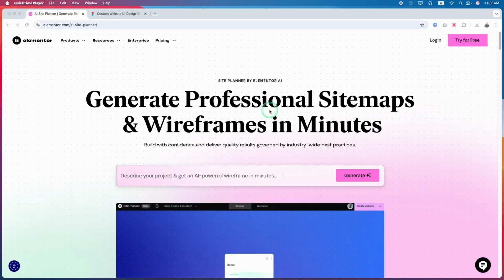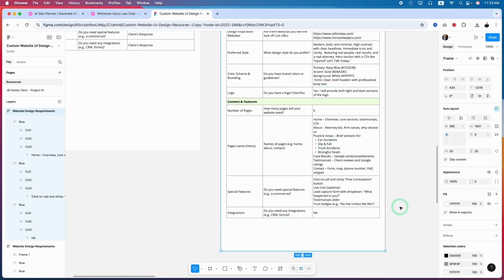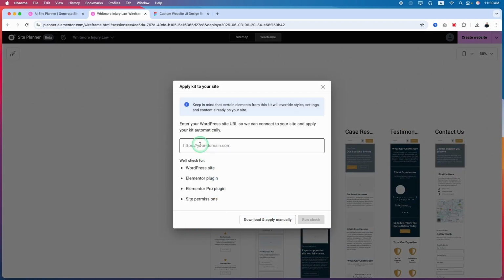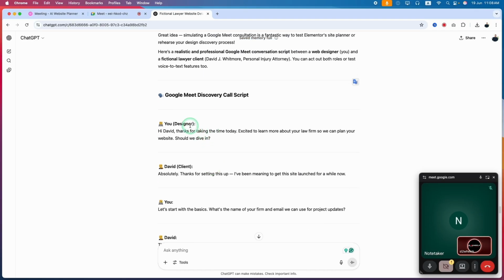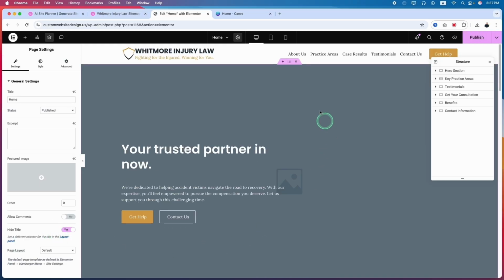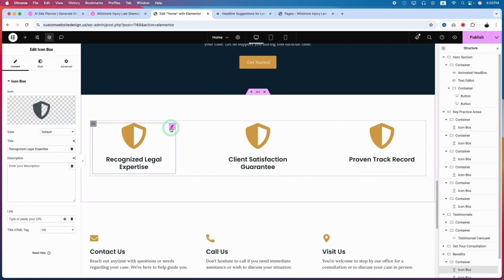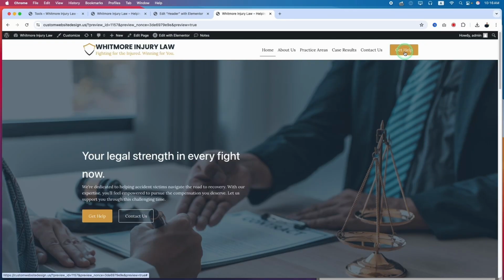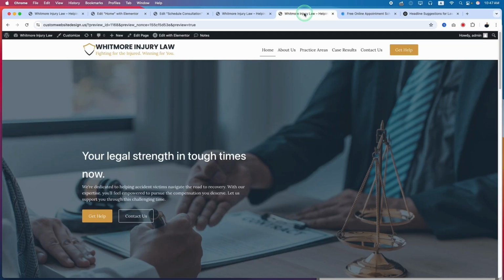How to Use Elementor AI Site Planner | Complete Guide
Learn how to use the new Elementor AI Site Planner to structure and plan a full website with ease. In this tutorial, we walk through every step of the planner using a fictional law firm website as an example, so you can apply the same process to any project.

⏱️ Timeline:
0:00 Generate Website Wireframe using Elementor AI Site Planner
14:50 How to Use Elementor AI Notetaker
18:40 Edit the Website
32:15 How to Add Calendly to Website